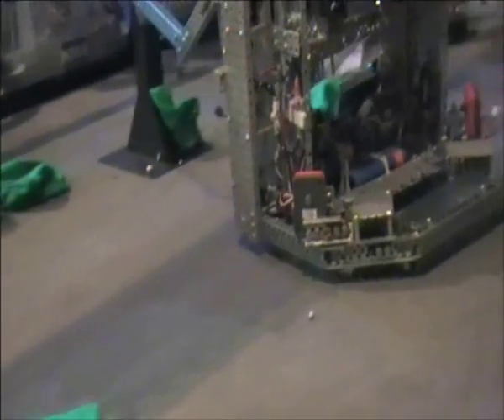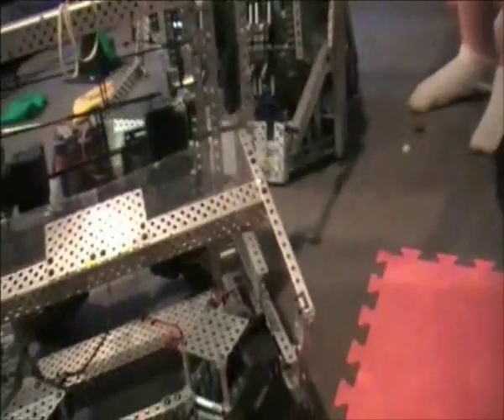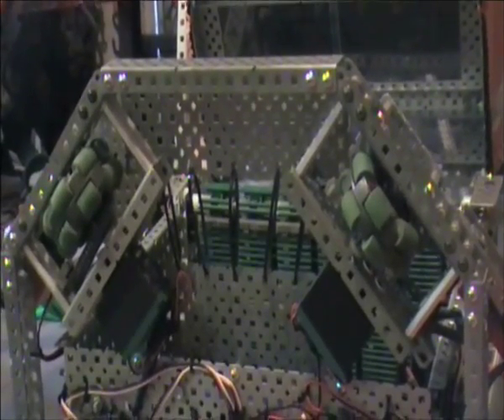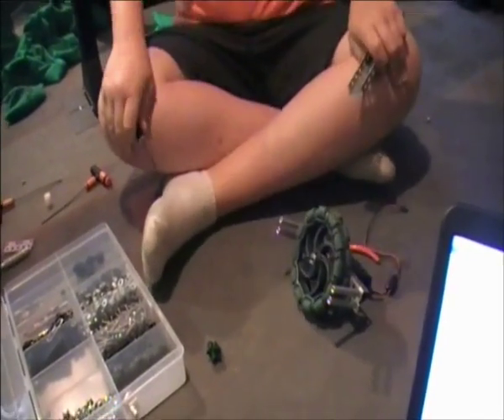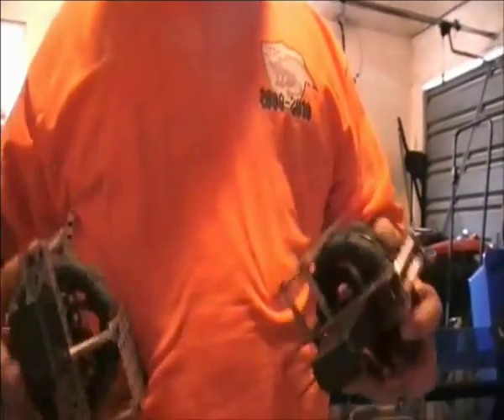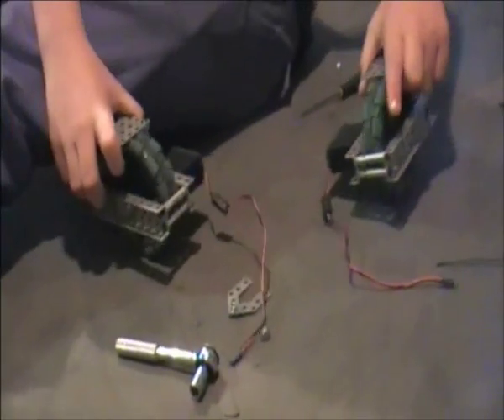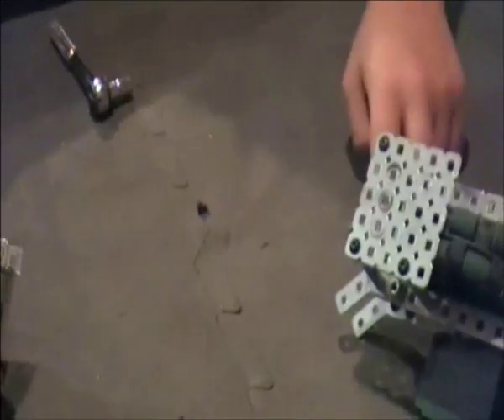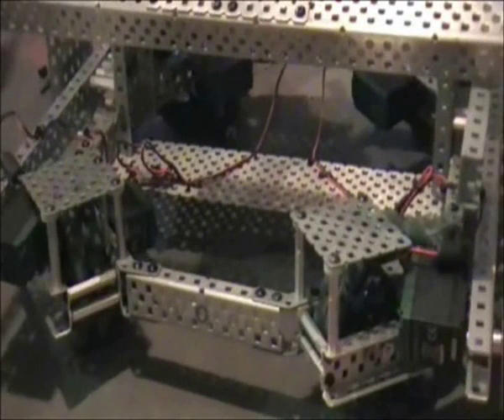2918A RECF Video - How to build an X-Drive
2918A (GCEC) of Glenfield College present "How to build a basic X-Drive".
RECF Video Challenge entry for 2013